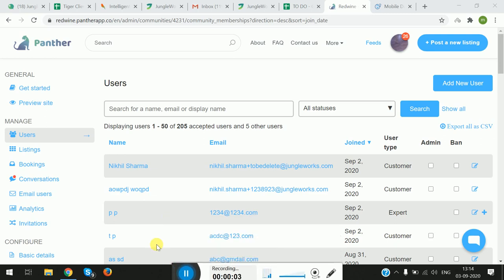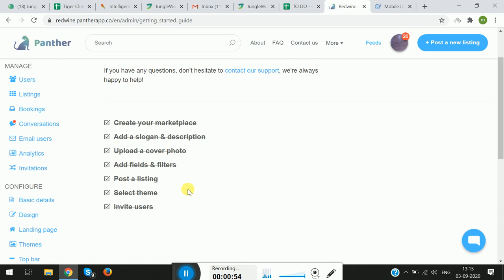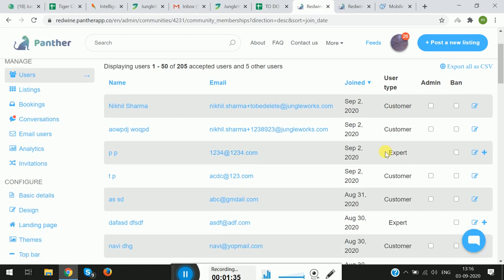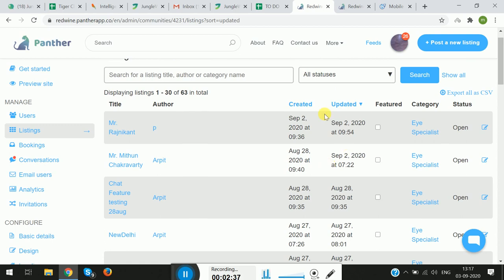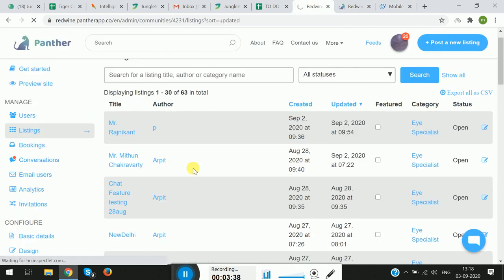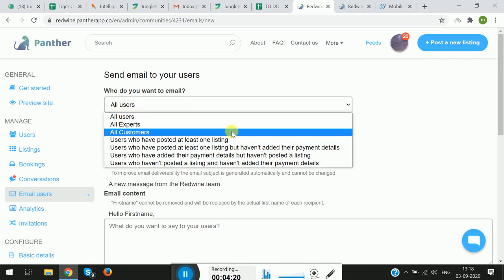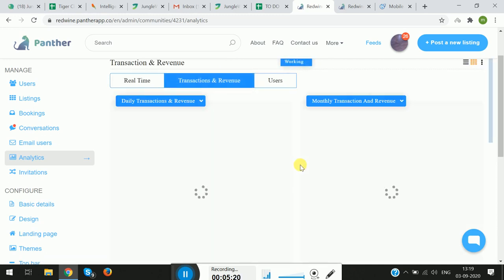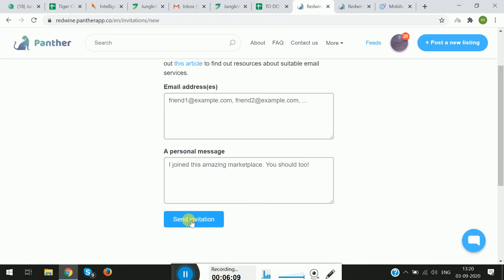Online Consultation App Development | Jungleworks | Panther | Admin Panel- General & Manage Section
Create your online consultation app/website with Panther. Panther is a complete techsuite for launching your brand for online consultation service for telemedicine, lawyers, tutors, dieticians, fitness experts, astrologers etc.

You can start your online business with whitelablled
- Customer - Website and mobile apps
- Expert (doctor/lawyer/fitness expert/astrologer)- website and mobile apps
- Admin (business owner)- web panel

Manage Section
This live demo explains how to launch your brand with your own logo, URL, theme and colours, with multilingual, multi-currency support.

General Section
View advanced analytics, manage users, experts, payment methods, conversations etc.